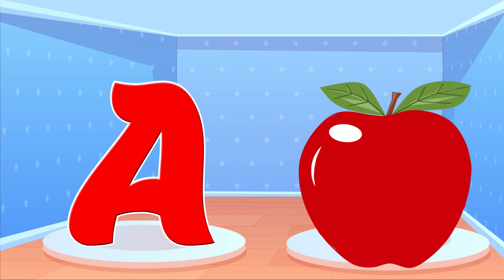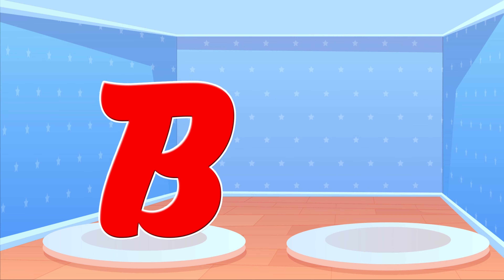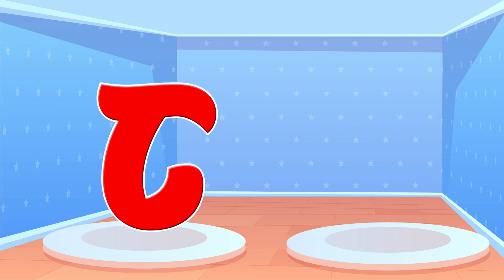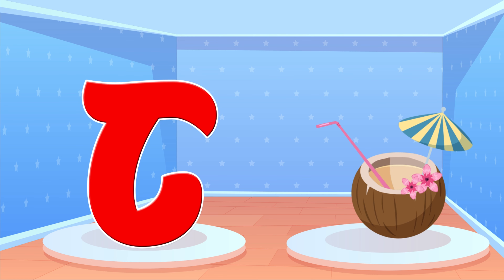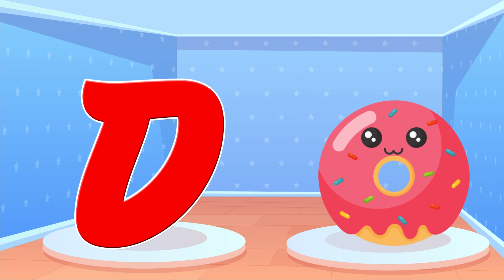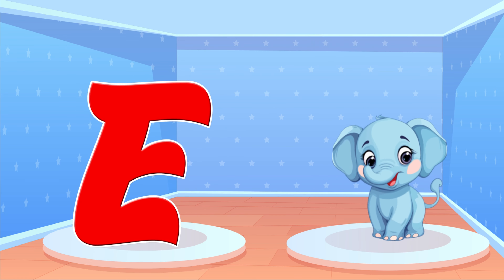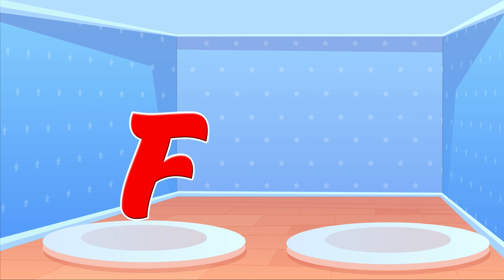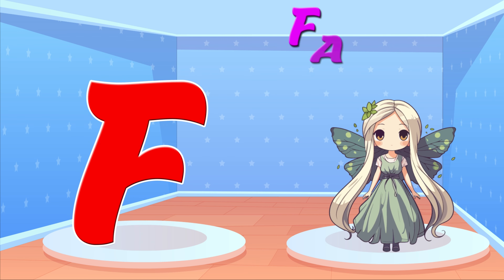ABC Phonics Song - Toddler Learning Video Songs, A for Apple, Phonics Song For Kids, Nursery Rhymes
"Kids Learning"is numbers 123 animation channel, which provides kids videos for kids to learn animals names, color names, vegetables names, parts of body, parts of kids, counting numbers,and etc.

Our vision is to educate kids through fun by using a unique blend of animation and music to make them able to learn by watching our Learning videos for toddler, learning videos for kindergarten and learning videos for preschoolers.

We aspire to develop a kid's learning enjoyable.We aim to produce fun learning kids videos for kids our beautiful animation, cartoon character, cartoon music and basic information knowledge for kids.We work for  educational development in kids with alphabets etc.

 for kids, kids learning videos, preschool learning videos for 3 years olds,